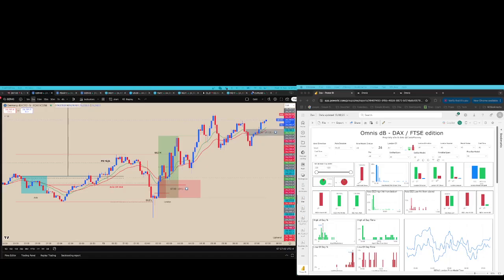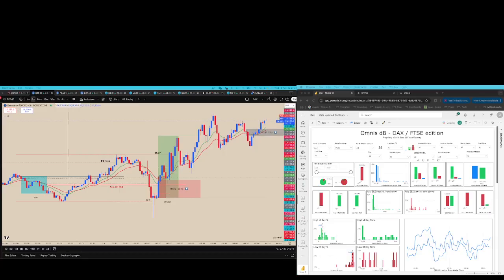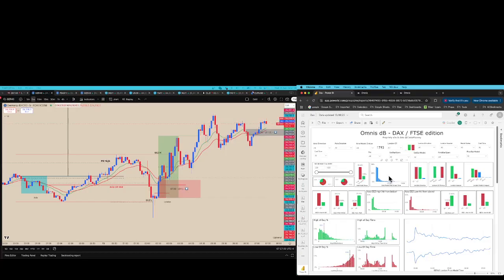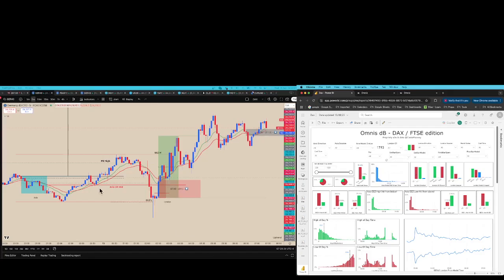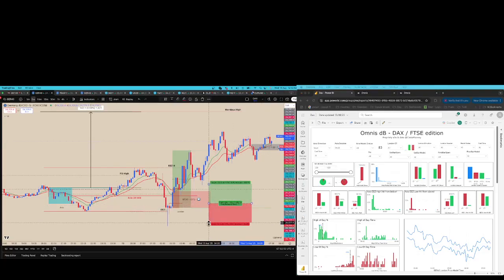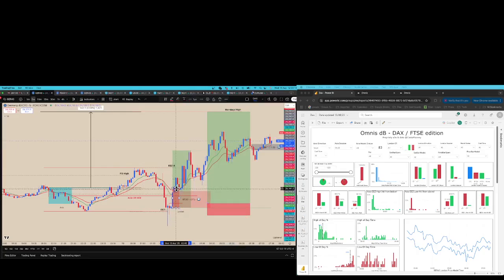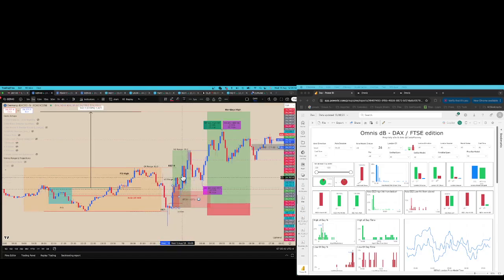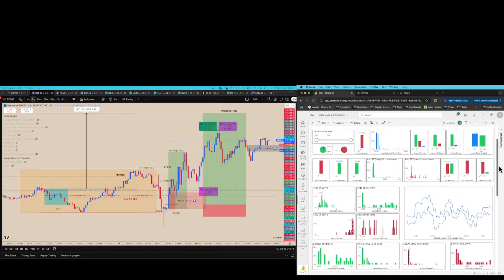Dax Morning Session 13 August 2025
Working with Omnis dB DAX Edition and walking through my process, thinking from this morning's session. I also tweeted every event, decision in real time using my X account.

Please leave comments questions below.